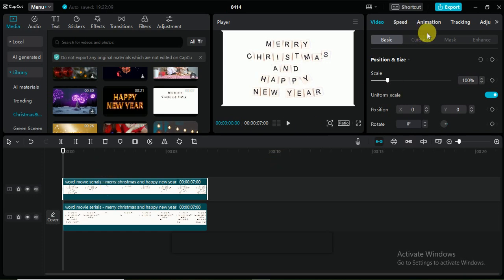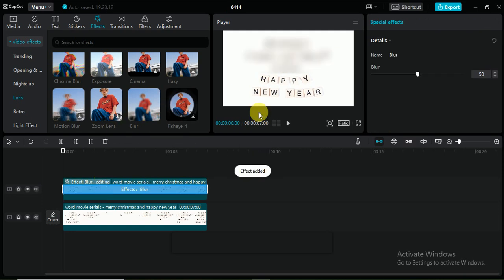Master the Art of Precision: Blurring Screens with Masks in CapCut! 🖌️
Transform your videos with the power of precision blurring using CapCut! In this comprehensive tutorial, we'll guide you through the process of applying masks to blur specific areas of your footage, adding depth, focus, and style to your content. Whether you're looking to protect sensitive information, emphasize key elements, or simply add a touch of mystery, mastering this technique will elevate your video editing skills to new heights. Join us and unlock the full potential of blurring screens in CapCut!